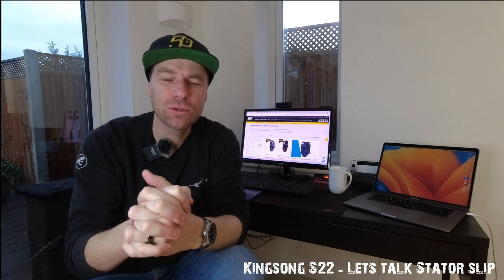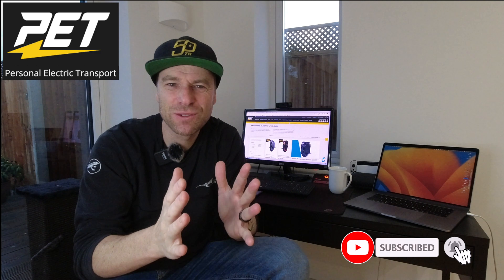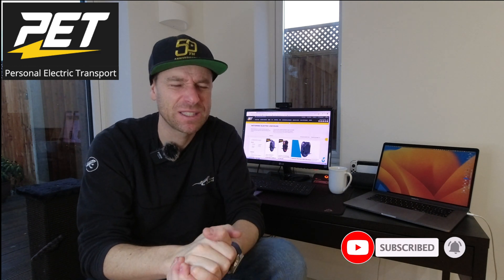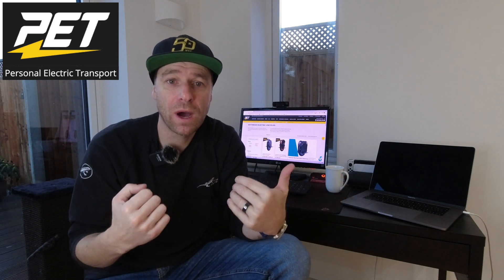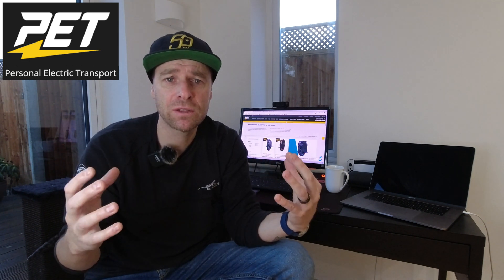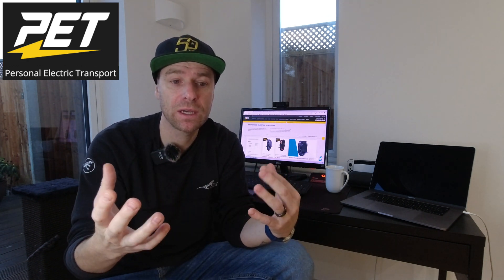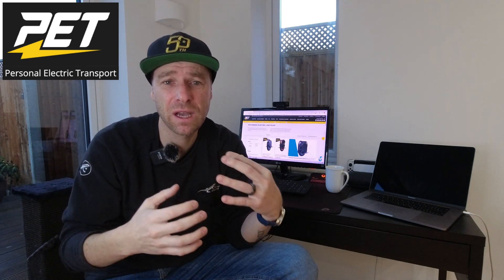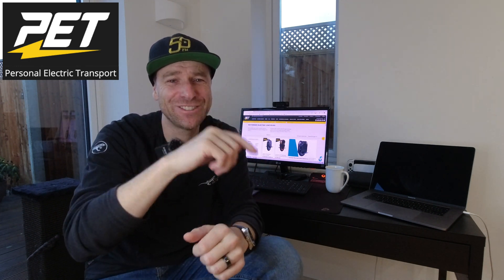KINGSONG S22 - STATOR SLIP EXPLAINED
Welcome to the channel and a new video. In this video I would like to explain how I understand the stator slip problem on the Kingsong S22. With the footage supplied by Personal Electric Transport and the explanation, I do hope this makes sense. Again a massive thanks to the guys at PET for making sure that the Kingsong wheels going out to clients are as sorted as possible.

If there is anything I got wrong please correct me as there are so much information out there.

Comments and feedback are welcome.

▶ My riding equipment:
- Kingsong S22 Dec 2022 (stator pinned)
- Veteran Sherman 2020

▶ Song: *